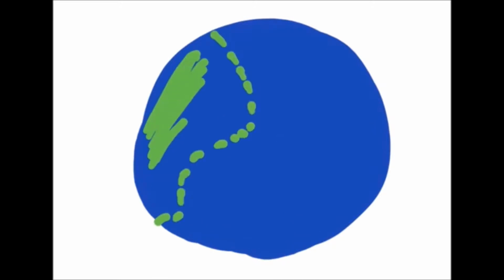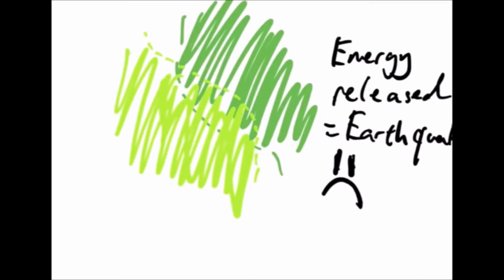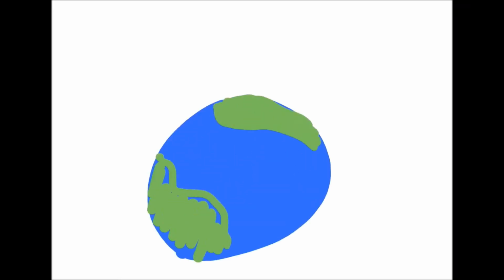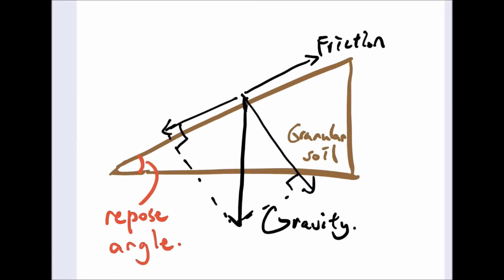Earthquake & Engineering Challenges - 2017 Puebla Earthquake (Mexico) [Clip 3 of 4]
What is earthquake in simple terms ?
How should we build our buildings to be safe against earthquake shaking ?
Why landslides happen ?
What do we call liquefaction ?
Why and how should evacuation be planned during an earthquake ?

Our 1st year BEng/MEng Civil Engineering students at UCL answer these questions in a short 3 minute clip by looking at the 2017 Puebla Earthquake (Mexico).

Credits:
R. Kola
L.L. Pulgar
J.T. Ma
G. Vichev
G. Xia